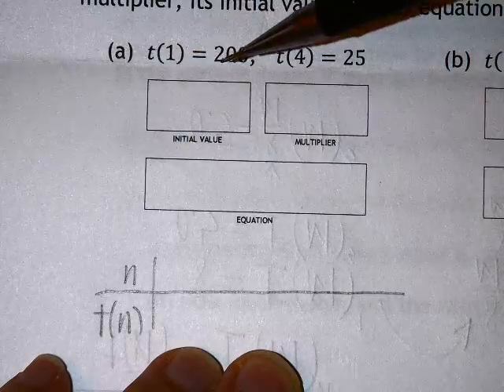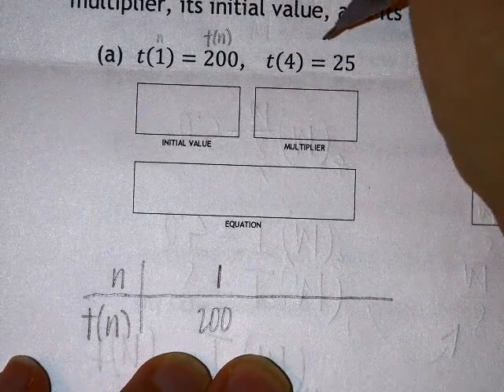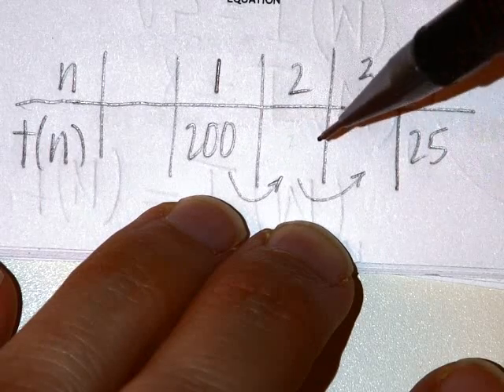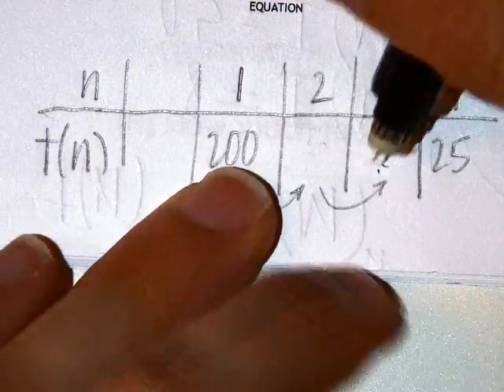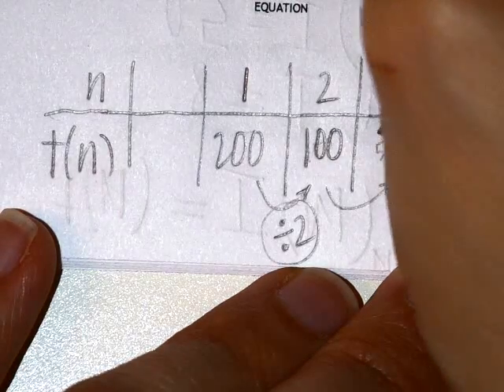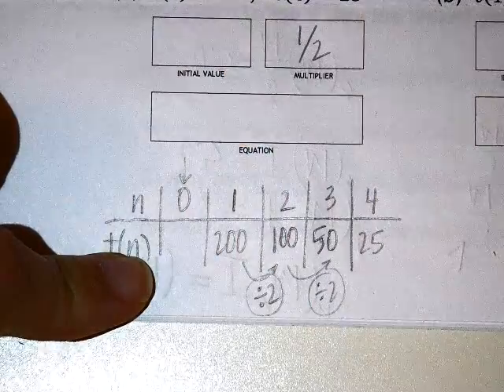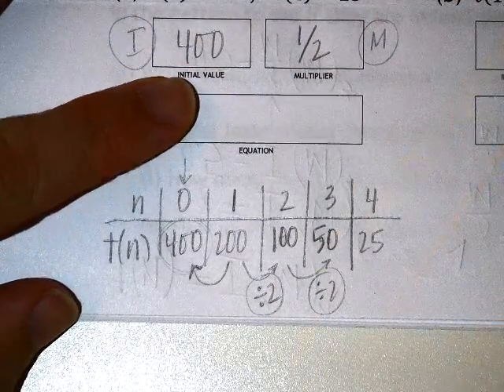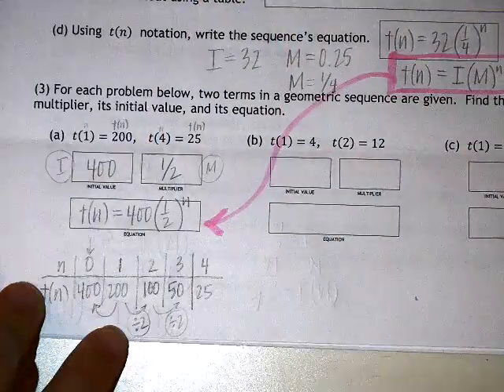alg 2 - 8e - 3a